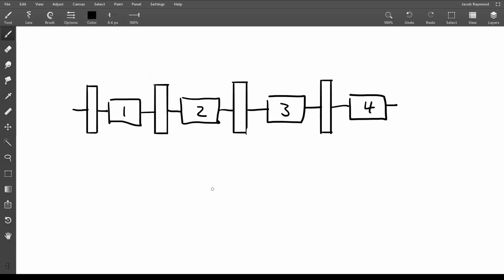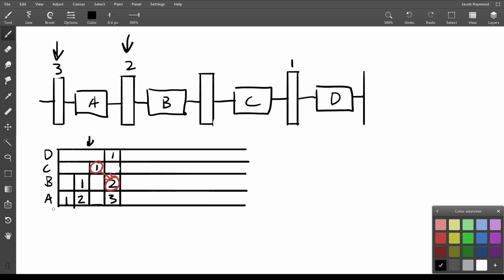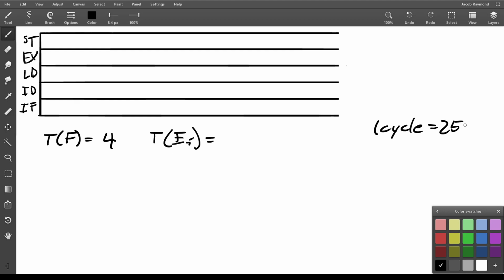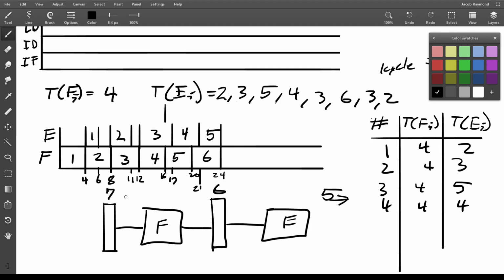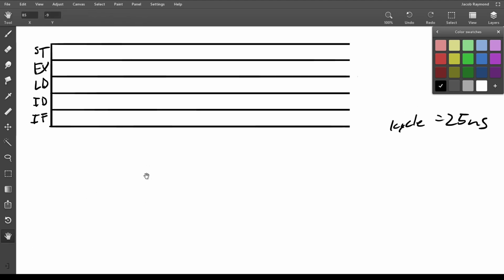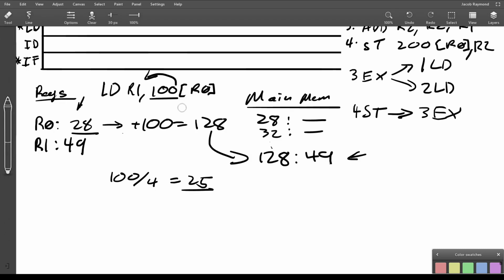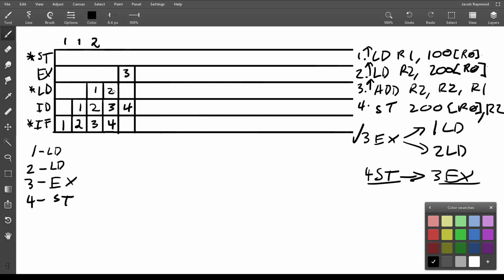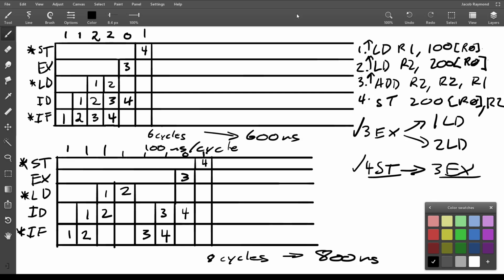Review 07/23/2020 - Complex Pipelining Concepts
This is a recording of the Complex Pipelining Concepts Review on 07/23/2020 from the Summer 2 session of ITSC3181